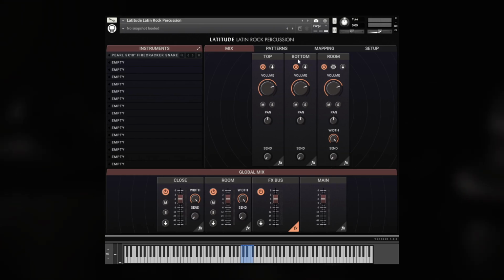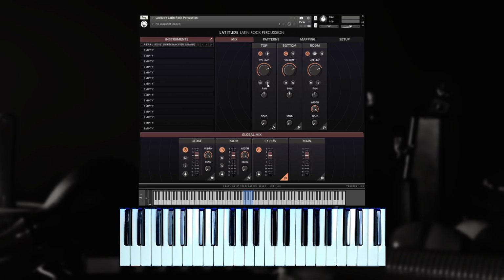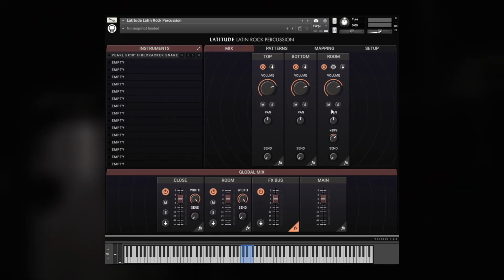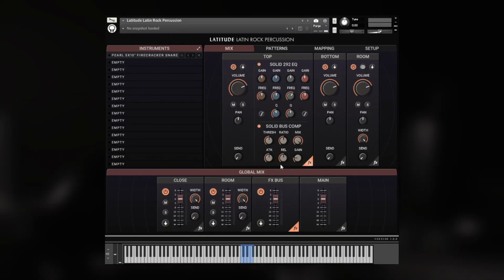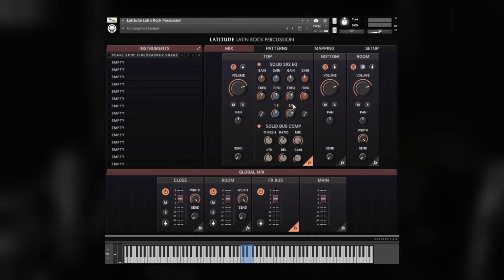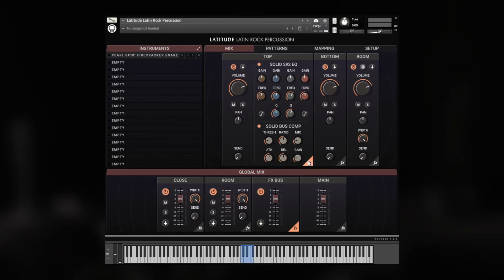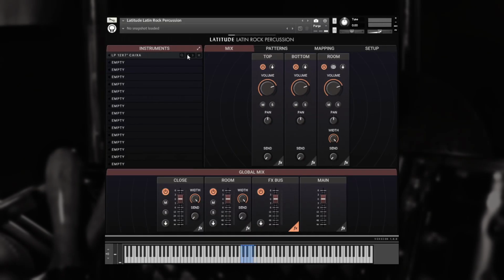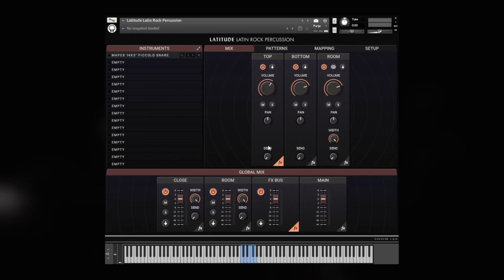Latitude Latin Rock Percussion - Instrument Mixing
Each instrument has separate mic signals available, often dependent on the type of instrument that's loaded. Here's a walkthrough of all the different controls available in the instrument editor's "Mix" tab.

You can listen to demos and get your copy of Latitude Latin Rock Percussion

Timestamps:
00:00 - Overview of controls
01:50 - Built-in effects
03:17 - Differences in signals
03:56 - Preserving the mix between instruments